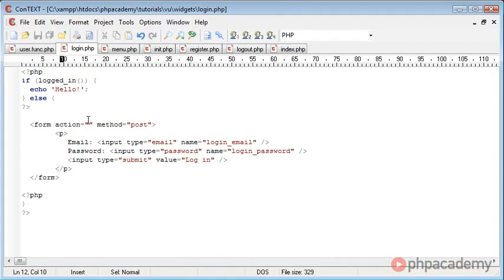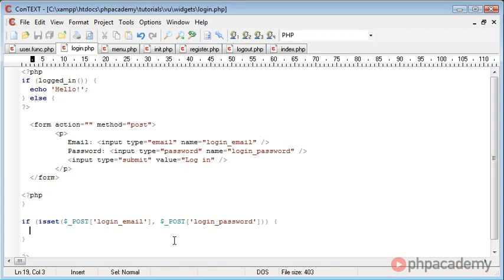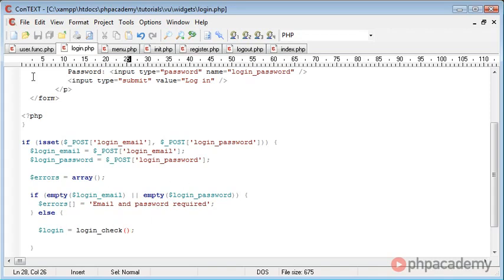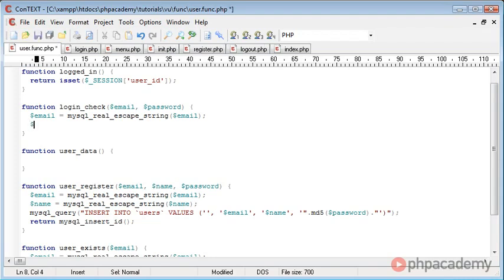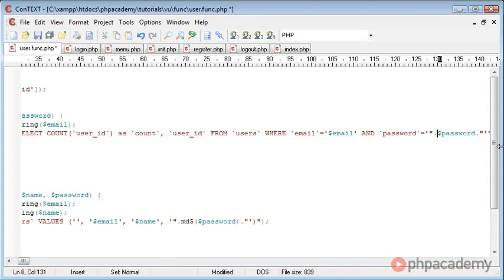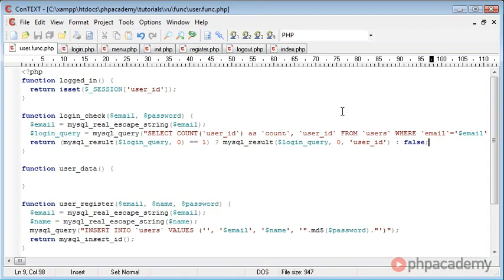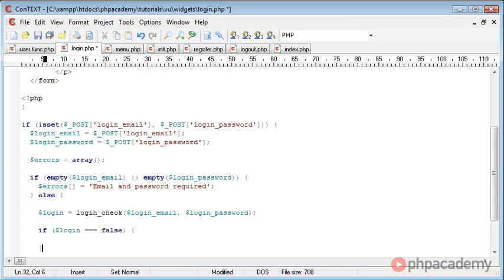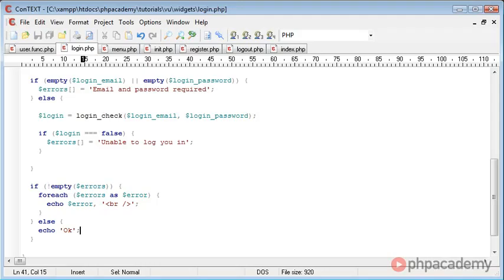PHP Image Upload Website 245 User Login Part 1